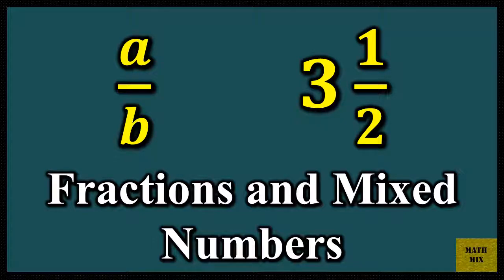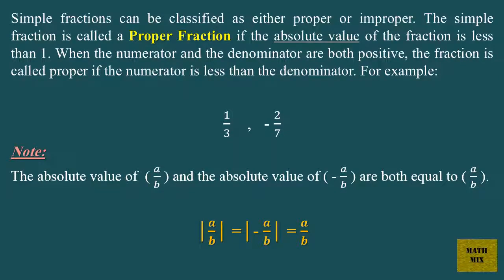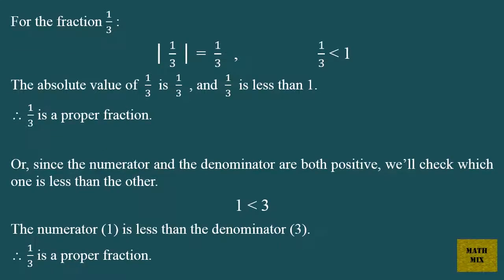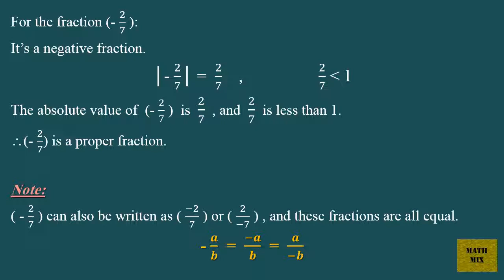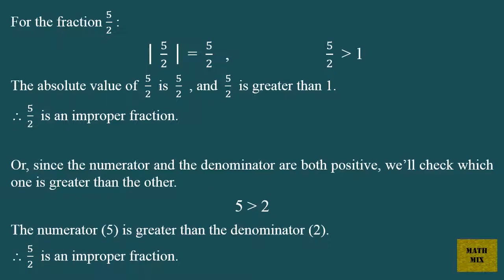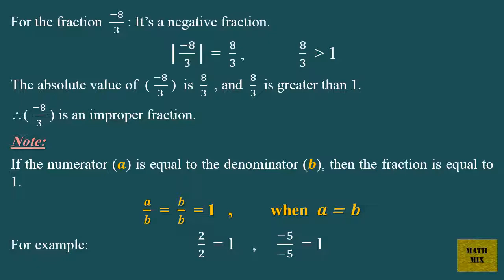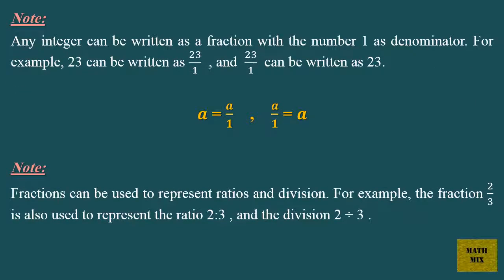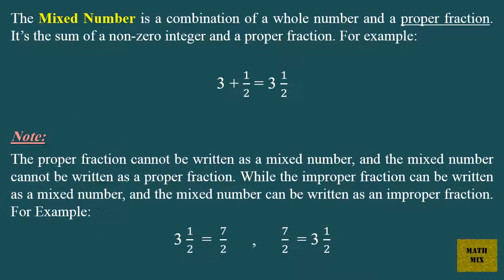Fractions and Mixed Numbers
The Fraction is a numerical quantity that is not a whole number. It represents a part of a whole. Simple Fraction is a rational number written as 𝑎/𝑏 , where the numerator (𝒂) and the denominator (𝒃) are both integers. The denominator (𝒃) cannot be zero.

𝒂/𝒃     ,          𝒃  ≠ 0

Since the fraction represents a part of a whole, then the Numerator represents how many parts of that whole are being considered, while the Denominator represents the total number of parts created from the whole. For example, in the fraction 3/8, the whole value (let’s say, a cake) has been divided into 8 equal parts. If someone has 3/8 of the cake, that means he has 3 of those 8 equal parts.

Simple fractions can be classified as either proper or improper. The simple fraction is called a Proper Fraction if the absolute value of the fraction is less than 1. When the numerator and the denominator are both positive, the fraction is called proper if the numerator is less than the denominator. For example:

1/3    ,   - 2/7

Note:
The absolute value of  ( 𝑎/𝑏 ) and the absolute value of ( - 𝑎/𝑏 ) are both equal to ( 𝑎/𝑏 ).

│𝒂/𝒃│ =│- 𝒂/𝒃│ = 𝒂/𝒃

For the fraction 1/3 :

The absolute value of  1/3  is  1/3  , and  1/3  is less than 1.

Therefore, 1/3 is a proper fraction.

Or, since the numerator and the denominator are both positive, we’ll check which one is less than the other.

The numerator (1) is less than the denominator (3).

For the fraction (- 2/7 ):

It’s a negative fraction.

The absolute value of  (- 2/7 )  is  2/7  , and  2/7  is less than 1.

Therefore, (- 2/7) is a proper fraction.

Note:
( - 2/7 ) can also be written as ( (−2)/7 ) or ( 2/(−7) ) , and these fractions are all equal.

- 𝒂/𝒃  =  (−𝒂)/𝒃  =  𝒂/(−𝒃)

Note:
Since dividing a negative number by a negative number gives us a positive number, then:

(−𝒂)/(−𝒃)  =  𝒂/𝒃

The simple fraction is called an Improper Fraction if the absolute value of the fraction is greater than or equal to 1. When the numerator and the denominator are both positive, the fraction is called improper if the numerator is greater than or equal to the denominator. For example:

5/2   ,   (−8)/3   ,   5/5

For the fraction 5/2 :

The absolute value of  5/2  is  5/2  , and  5/2  is greater than 1.

Therefore, 5/2  is an improper fraction.

Or, since the numerator and the denominator are both positive, we’ll check which one is greater than the other.

The numerator (5) is greater than the denominator (2).

The absolute value of  ( (−8)/3 )  is  8/3  , and  8/3  is greater than 1.

Therefore, ( (−8)/3 ) is an improper fraction.

Note:
If the numerator (𝒂) is equal to the denominator (𝒃), then the fraction is equal to 1.

𝒂/𝒃  =  𝒃/𝒃  = 1   ,         when  𝒂 =  𝒃

For example:

2/2  = 1    ,     (−5)/(−5)  = 1

For the fraction 5/5 :

The absolute value of  5/5  is  5/5  , and  5/5  is equal to 1.

Therefore, 5/5  is an improper fraction.

Or, since the numerator (5) is equal to the denominator (5).

Note:
Any integer can be written as a fraction with the number 1 as denominator. For example, 23 can be written as 23/1  , and  23/1  can be written as 23.

𝒂 = 𝒂/𝟏    ,    𝒂/𝟏 = 𝒂

Note:
Fractions can be used to represent ratios and division. For example, the fraction 2/3 is also used to represent the ratio 2:3 , and the division 2 ÷ 3 .

The Mixed Number is a combination of a whole number and a proper fraction. It’s the sum of a non-zero integer and a proper fraction. For example:

3 + 1/2 = 3 1/2

Note:
The proper fraction cannot be written as a mixed number, and the mixed number cannot be written as a proper fraction. While the improper fraction can be written as a mixed number, and the mixed number can be written as an improper fraction. For Example:

3 1/2  =  7/2      ,      7/2  = 3 1/2